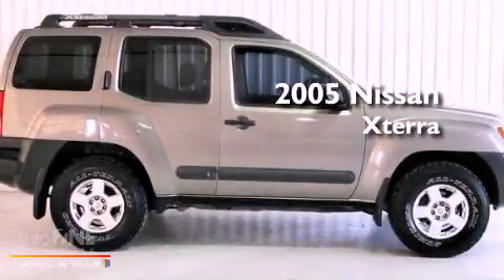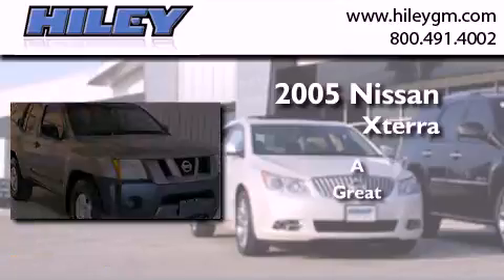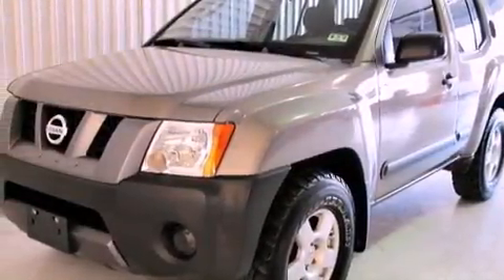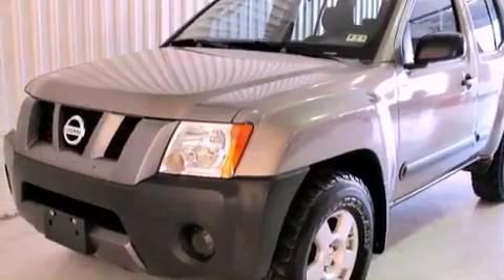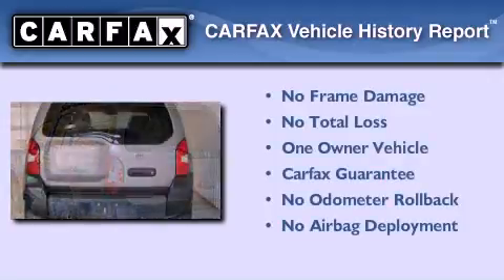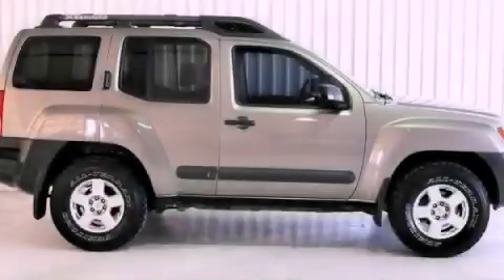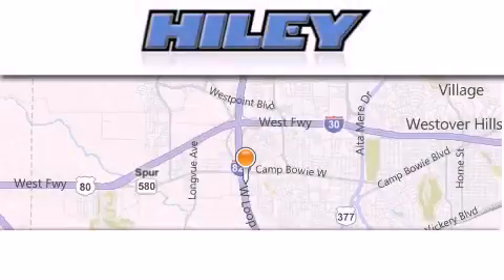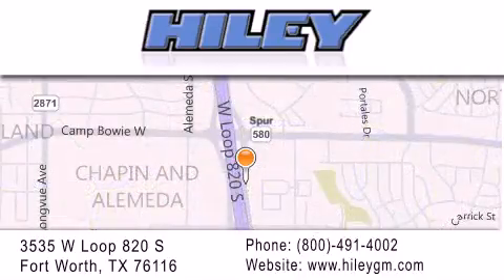2005 Nissan Xterra Arlington TX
Year : 2005
 Make : Nissan
 Model : Xterra
 Engine : 4.0L 6 cyl.

 Exterior : Graphite
 Miles : 95,282

 Stock : S2634A

 3535 W Loop 820 S

 2005 Fort Worth TX